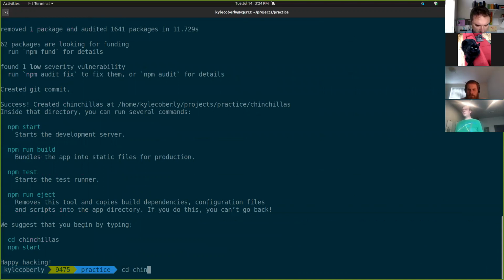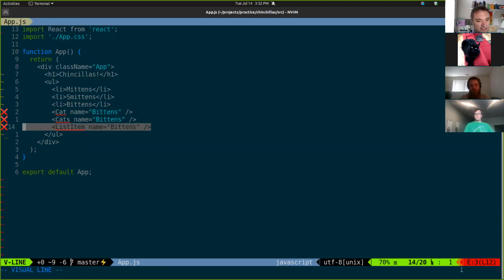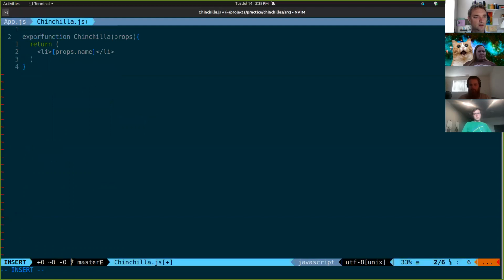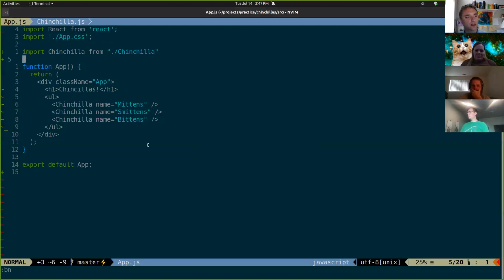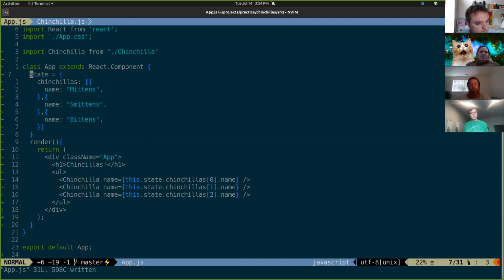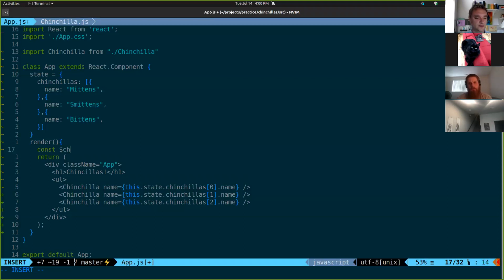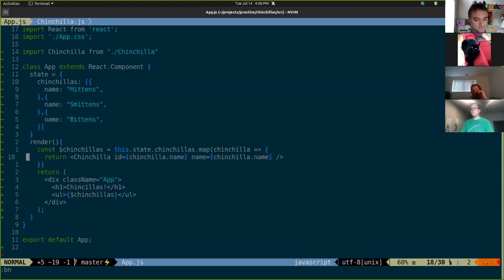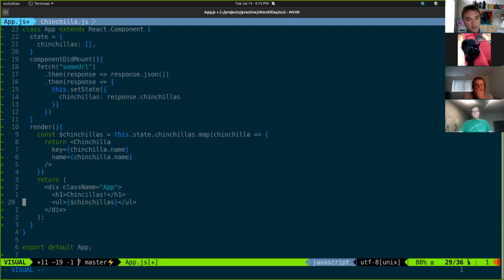React Components (repeat)